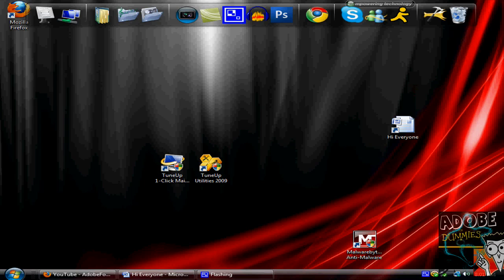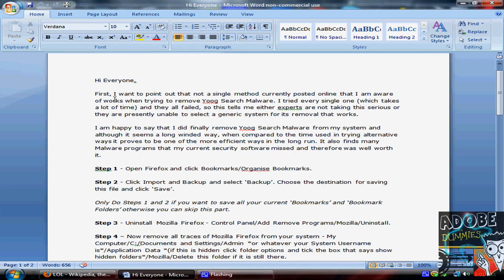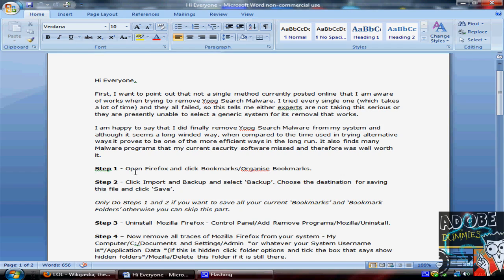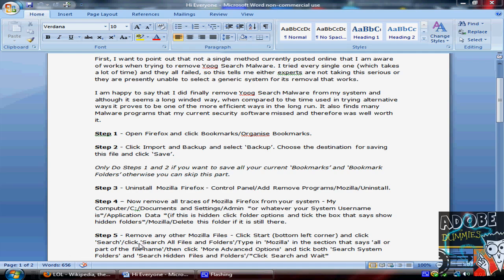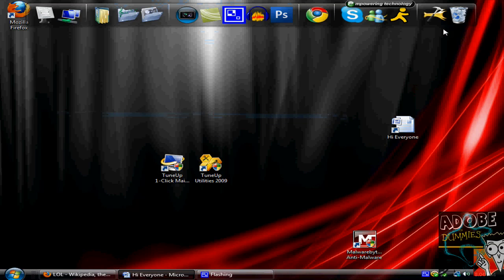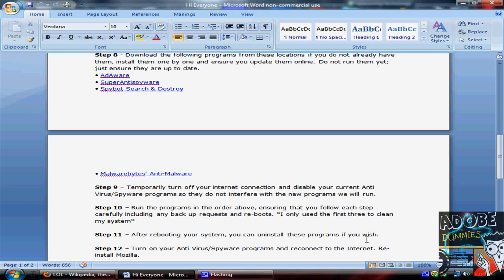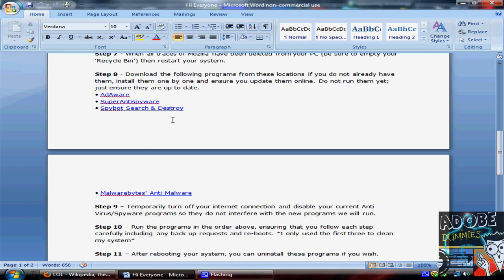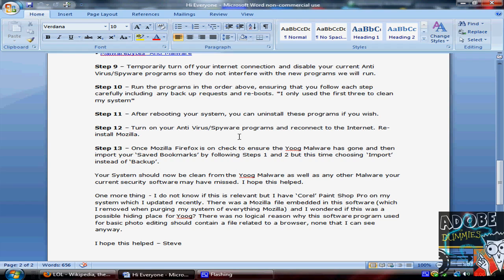Adobefordummies#18 : how to get rid of yoog and pop-up ads on firefox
how to get rid of pop-up ads and yoog
Hi Everyone,

First, I want to point out that not a single method currently posted online that I am aware of works when trying to remove Yoog Search Malware. I tried every single one (which takes a lot of time) and they all failed, so this tells me either experts are not taking this serious or they are presently unable to select a generic system for its removal that works.

I am happy to say that I did finally remove Yoog Search Malware from my system and although it seems a long winded way, when compared to the time used in trying alternative ways it proves to be one of the more efficient ways in the long run. It also finds many Malware programs that my current security software missed and therefore was well worth it.

Step 1 - Open Firefox and click Bookmarks/Organise Bookmarks.

Step 2 - Click Import and Backup and select Backup. Choose the destination for saving this file and click Save.

Only Do Steps 1 and 2 if you want to save all your current Bookmarks and Bookmark Folders otherwise you can skip this part.

Step 3 - Uninstall Mozilla Firefox - Control Panel/Add Remove Programs/Mozilla/Uninstall.

Step 4  Now remove all traces of Mozilla Firefox from your system - My Computer/C:/Documents and Settings/Admin *or whatever your System Username is*/Application Data *(if this is hidden click folder options and tick the box that says show hidden folders*/Mozilla/Delete this folder if it is still there.

Step 5 - Remove any other Mozilla Files - Click Start (bottom left corner) and click 'Search'/click 'Search All Files and Folders'/Type in 'Mozilla' in the section that says 'all or part of the file name'/then click 'More Advanced Options' and tick both 'Search System Folders' and 'Search Hidden Files and Folders'/*Click Search and Wait*

Step 6 - Once the Search has finished, locate the Mozilla files listed and delete them from your system, this includes any Mozilla Files that may be in a different programs such as a Photo Editor.

Step 7 - When all traces of Mozilla have been deleted from your PC (be sure to empty your Recycle Bin) then restart your system.

Step 8 - Download the following programs from these locations if you do not already have them, install them one by one and ensure you update them online. Do not run them yet; just ensure they are up to date.
• AdAware
• SuperAntispyware
• Spybot Search & Destroy
• Malwarebytes' Anti-Malware

Step 9  Temporarily turn off your internet connection and disable your current Anti Virus/Spyware programs so they do not interfere with the new programs we will run.

Step 10  Run the programs in the order above, ensuring that you follow each step carefully including any back up requests and re-boots. *I only used the first three to clean my system*

Step 11  After rebooting your system, you can uninstall these programs if you wish.

Step 12  Turn on your Anti Virus/Spyware programs and reconnect to the Internet. Re-install Mozilla.

Step 13  Once Mozilla Firefox is on check to ensure the Yoog Malware has gone and then import your Saved Bookmarks by following Steps 1 and 2 but this time choosing Import instead of Backup.

Your System should now be clean from the Yoog Malware as well as any other Malware your current security software may have missed. I hope this helped.

One more thing - I do not know if this is relevant but I have Corel Paint Shop Pro on my system which I updated recently. There was a Mozilla file embedded in this software (which I removed when purging my system of everything Mozilla) and I wondered if this was a possible hiding place for Yoog? There was no logical reason why this software program used for basic photo editing should contain a file related to a browser, none that I can see anyway.

I hope this helped  Steve